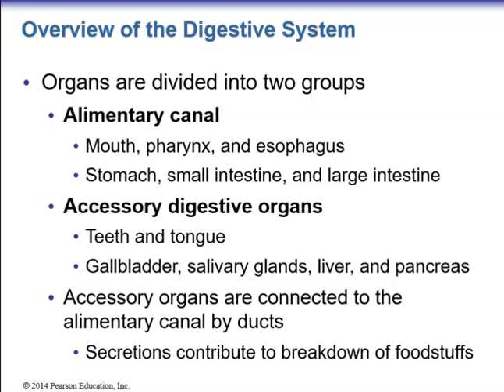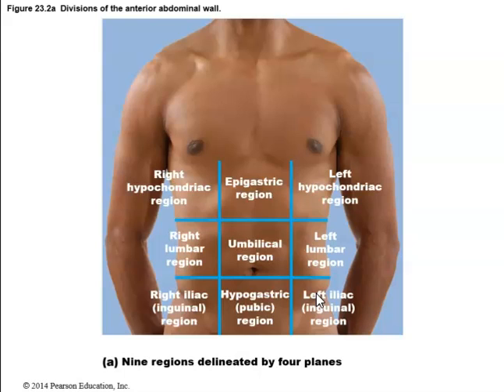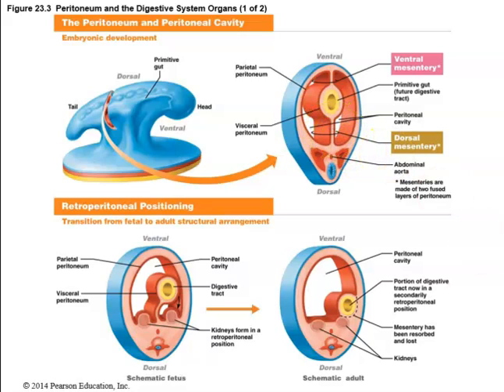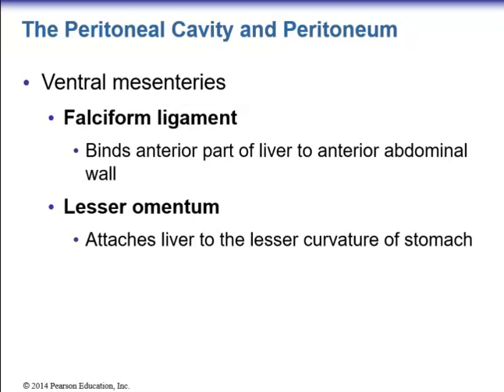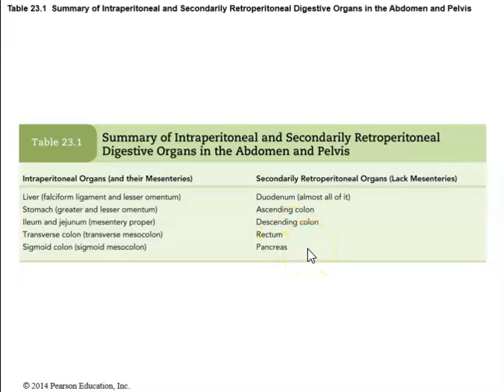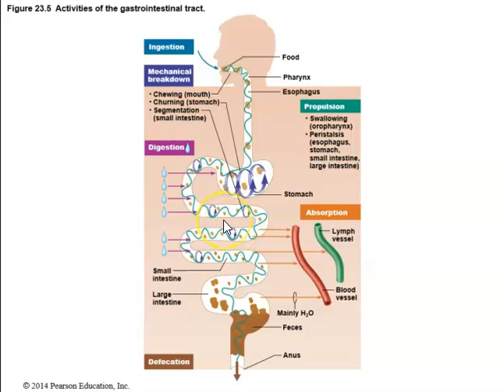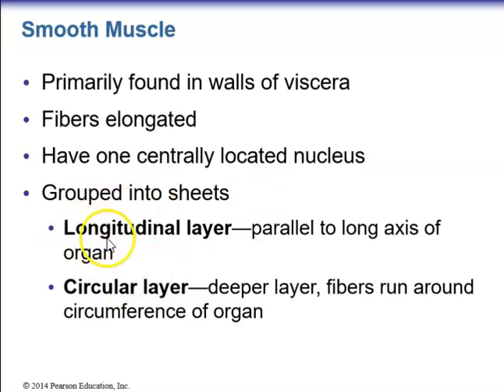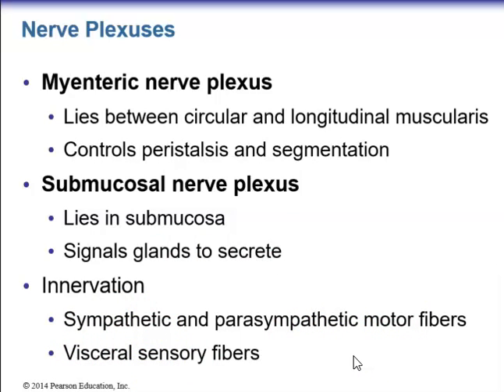Human Anatomy Lecture Ch 23 The Digestive System Pt 1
General characteristics of the Digestive system, embryology